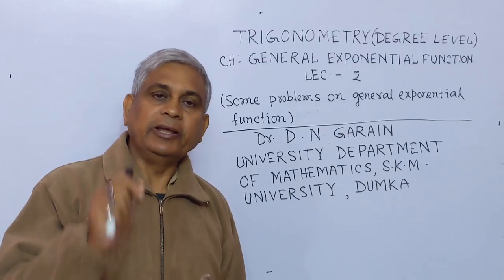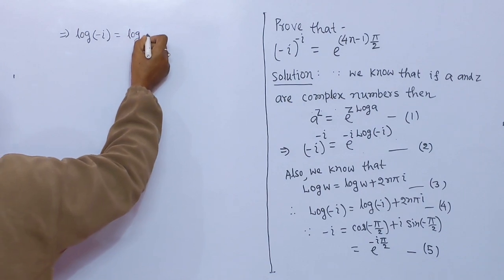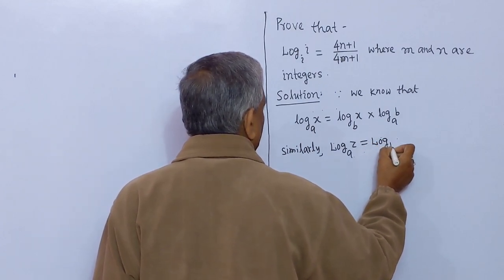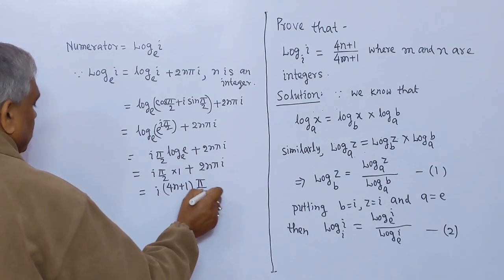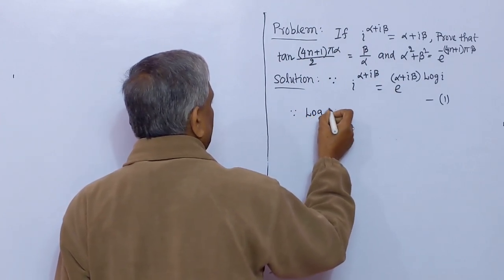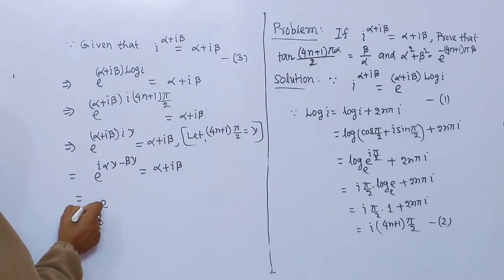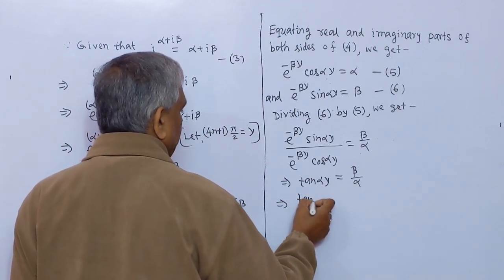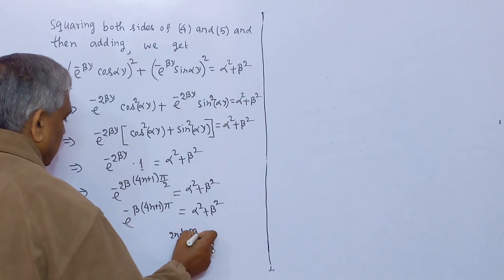General exponential function, Lec.- 2 ( Problems on general exponential function)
More problems on the General exponential function have been solved.